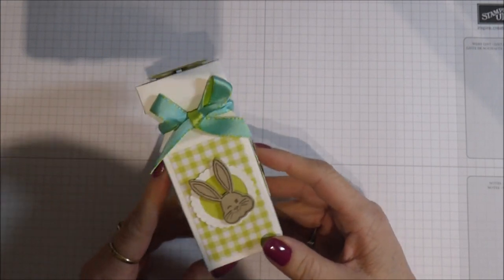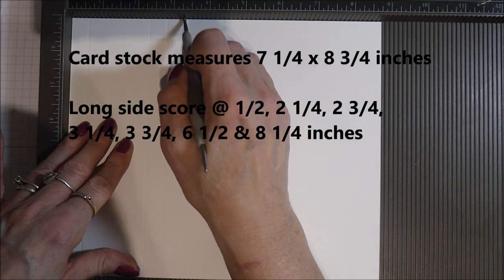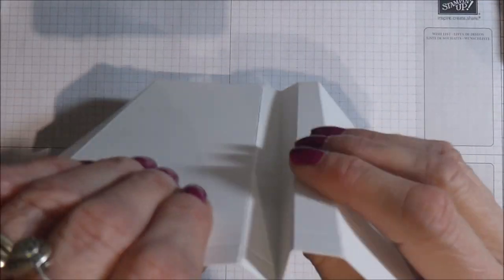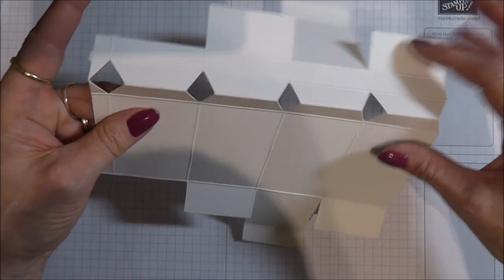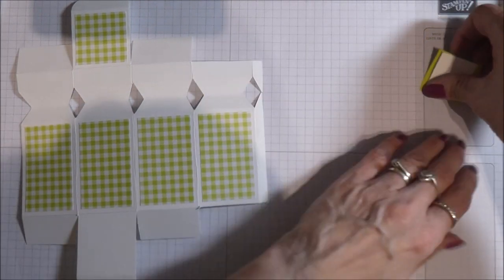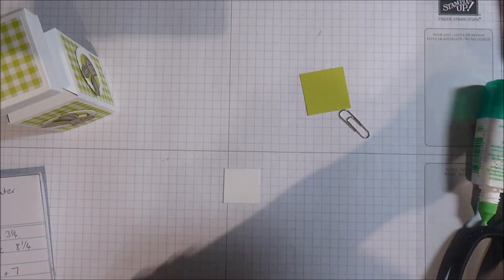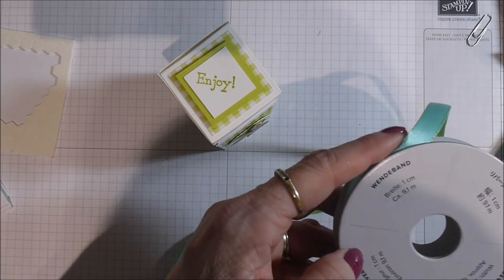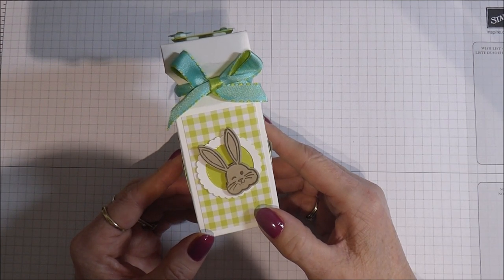Mini Decanter Style Fold Flat Easter Treat Box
Creativity and design inspiration from Linda Parker, UK Independent Stampin' Up! Demonstrator from Eastleigh, Nr Southampton in Hampshire.